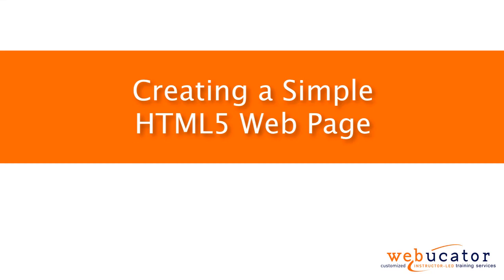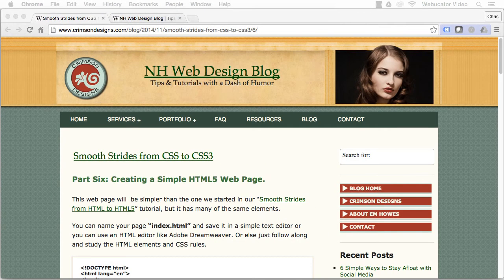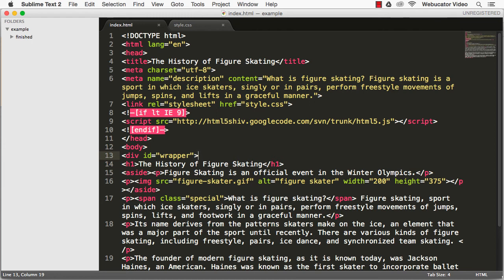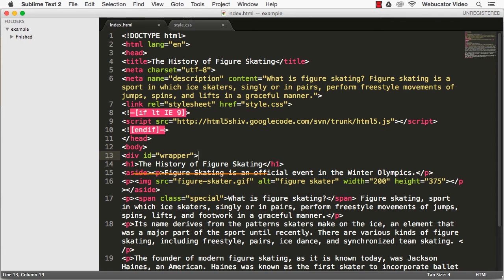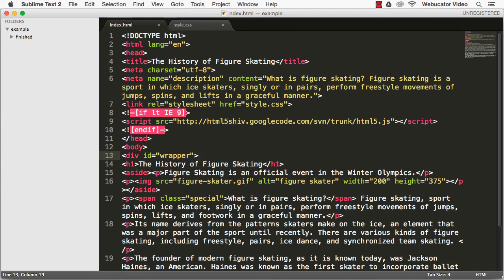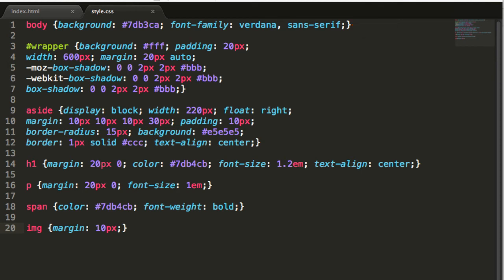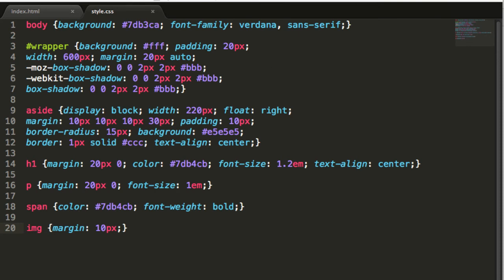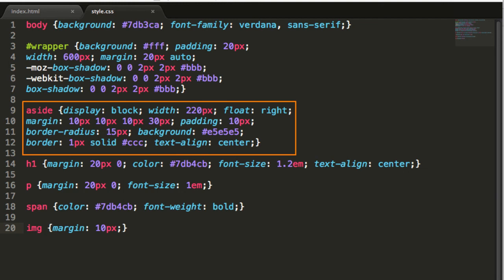Creating a Simple HTML5 Web Page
In this video, we show how to create a simple HTML5 web page.  The video was inspired by a blog post by Em Howes